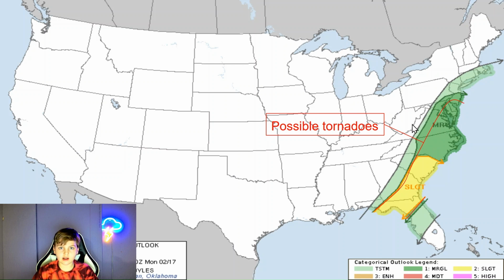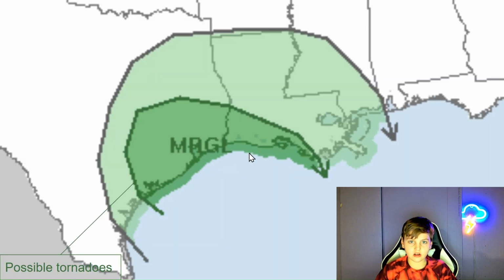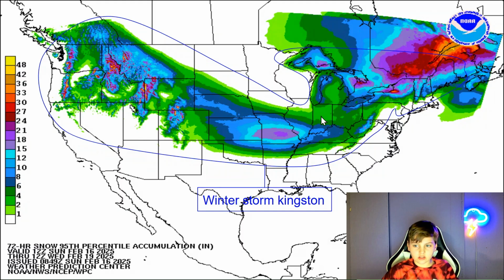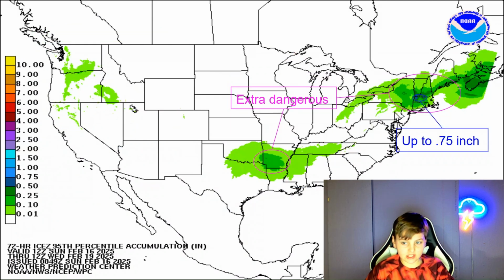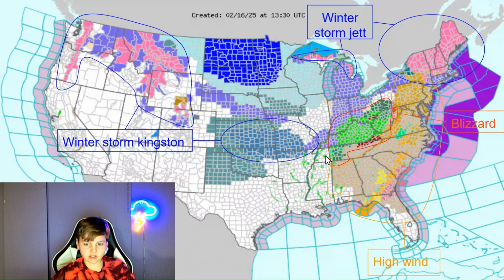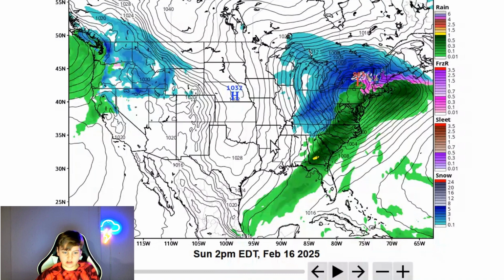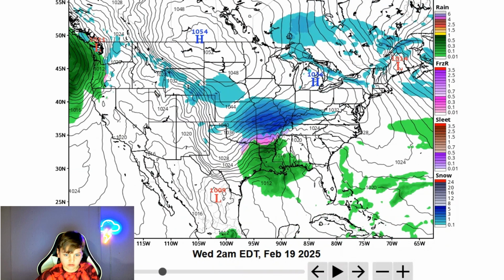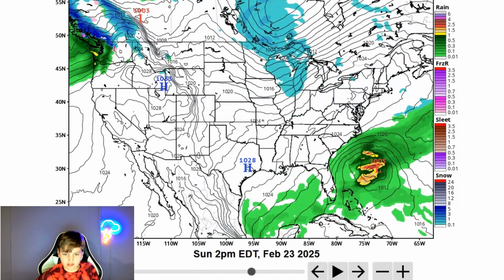We have severe storms with winter storm kingston incoming!!!